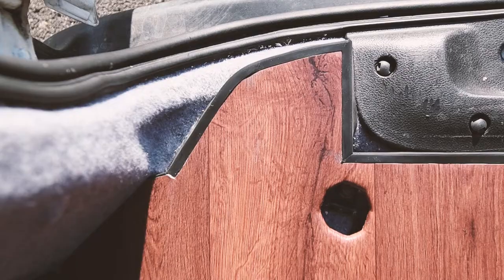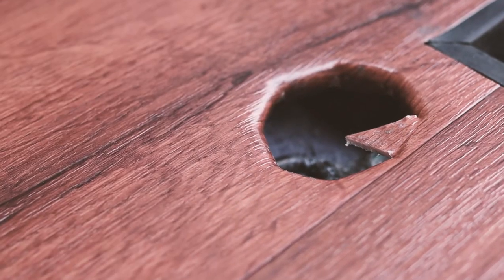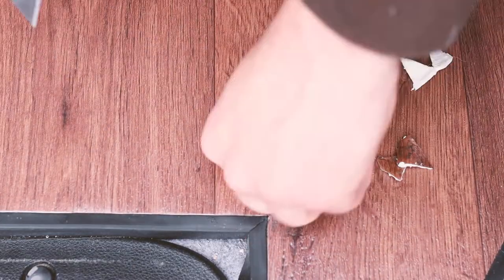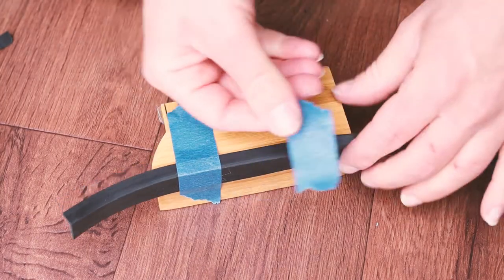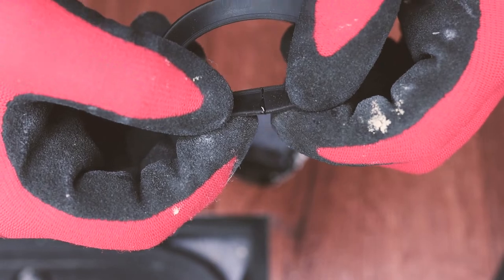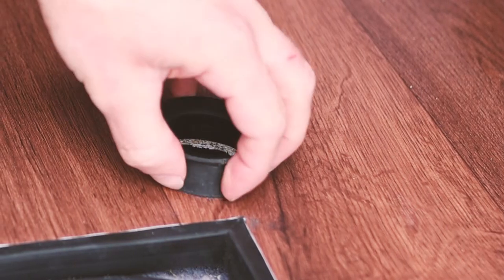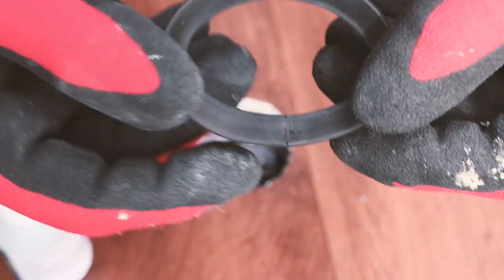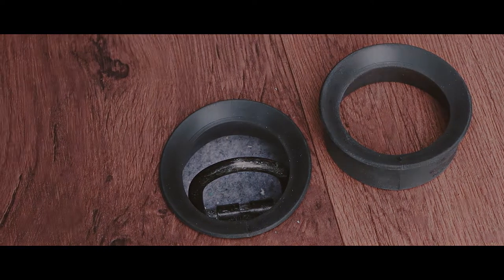Making Changes To The New Van Floor | Ep 9 | Nissan NV200 Camper Van Build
I recently laid a vinyl floor in my van and I’m really happy with how it turned out, with one exception...the load ring holes by the rear doors. Time to begin making changes to the new van floor!

👉 Thermawrap bubble wrap insulation
👉 Rubber L-section
👉 Heavy duty velcro
👉 Everbuild Stick2 Contact Adhesive
👉 Bond-it medium viscosity cyanoacrylate superglue

0:00 - The existing floor and the problem
0:31 - Preparing the load ring holes
1:05 - Creating an edge for the load ring hole
2:29 - Adding an edge to the second load ring hole
2:55 - The final load ring holes

With the holes pre-cut in the plywood, I laid the vinyl over the top and, with a series of careful cuts, created edges that could be pulled through the holes and stuck to the underside of the floor. I thought this would create a neat edge but having had the floor in the van for a while, I’m not so sure.

In the Nissan NV200 there are 6 six load rings: two behind the front passenger seat, two tucked between the side doors and the wheel arches and two by the back door.

If you’ve watched my floor-laying video from my van build series then you’ll know that I decided to use these load rings, with the help from some turnbuckles, to fasten my bed in place, whilst keeping it easily removeable should I need the van for other purposes.

So as you can see, the two holes by the rear doors are far from neat. The edge I glued underneath has even started peeling off, so I wanted to address this.

Using some of the leftover rubber L-section from the rear door edge, I hoped to create a rubber edge around the hole which would make it look a ton better!

My first step was to cut away the existing edge which had been folded through the hole and stuck underneath.

This didn’t have to be neat by any means, as it would all be covered by the rubber.

With that done, I placed the rubber around the hole and made a mark where I would cut, being a bit generous so I could trim it down if necessary and get a good fit.

Using a right angled edge - a small sellotape dispenser in my case - I stuck the rubber on to make a neat cut.

I then tested the fit again in the hole and set about gluing the edges together.

I used Cyanoacrylate medium viscosity superglue again, and found that it gave an incredibly strong bond to the rubber.

Pressing the ends together, I had a bit of trouble getting the top edge together and it left a V shape, so I sanded the superglue off, glued it again, and this time got a really good result.

I was then able to fit the rubber in the hole, and I have to say that I’m really happy with the result!

I could then do the other hole which sits under the bed.

You may have noticed that the rubber doesn’t sit flush with the vinyl floor, and although this would have been ideal, I couldn’t find a way to get an accurate cut for a perfect finish, so I opted to keep the rubber raised, but I still think it looks very smart.

I found that lightly sanding the top of the rubber with a very fine grit sandpaper gets rid of any glue overspill and levels where the 2 ends meet, to give a very nice finish.

Overall, I’m really happy with how this turned out, and it’s a nice finishing touch to the floor.